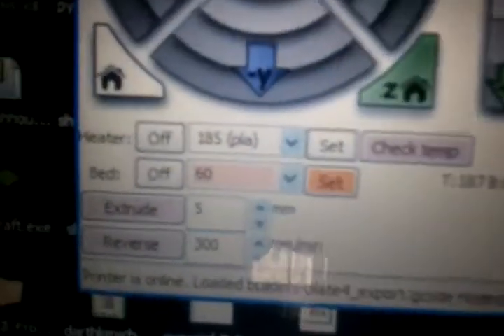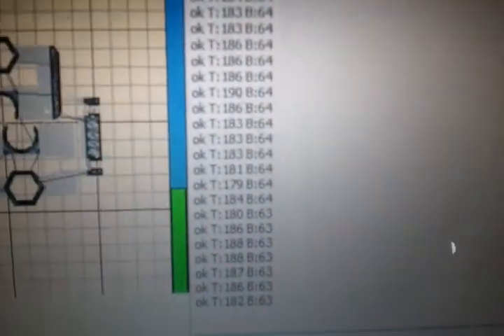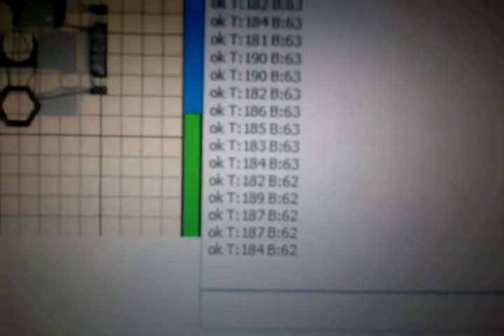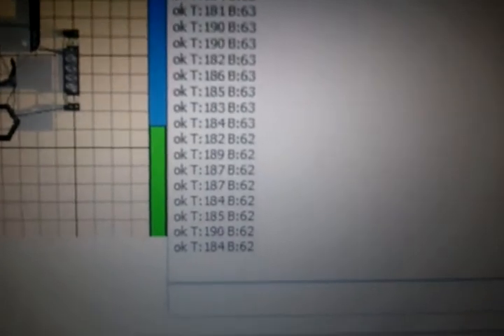3D Printing a 3D Printer 4 of 6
The best part of owning a 3D Printer is printing another printer!